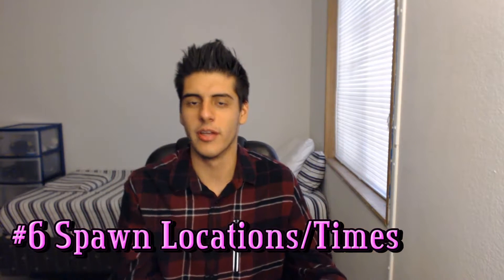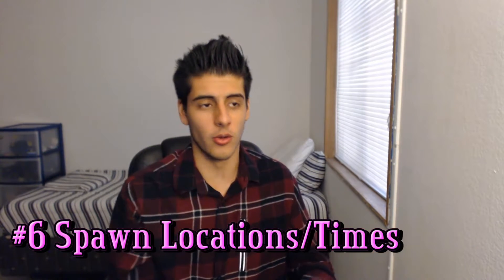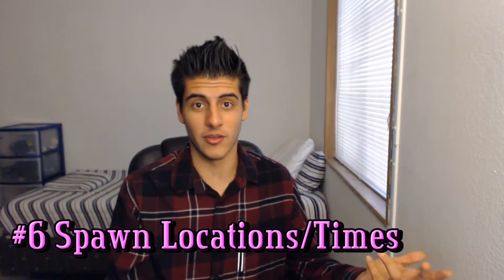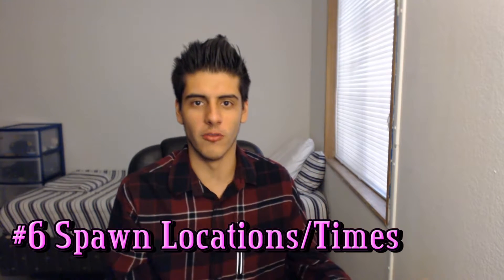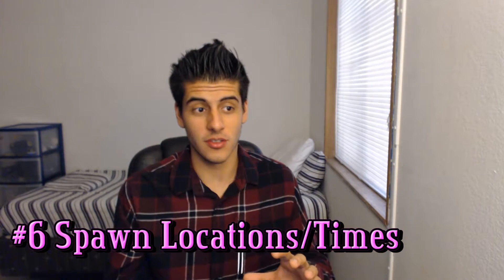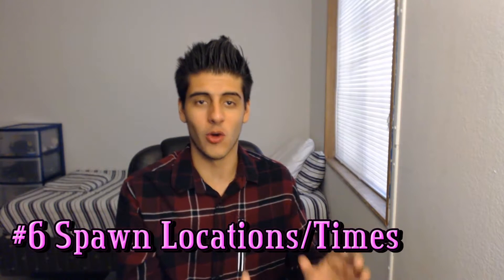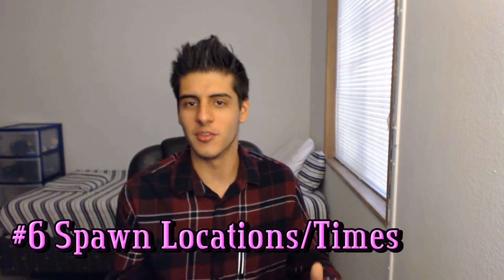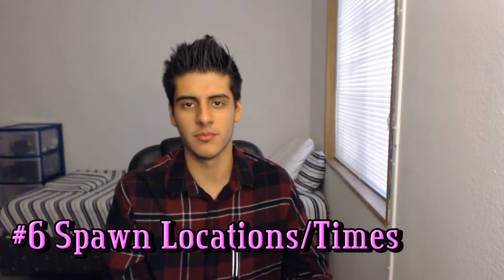15 Tips For Pokémon GO Trainers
15 Tips/Hacks for your beautiful eyes.

Put more tips in the comments if you have any! Together we will catch 'em all!